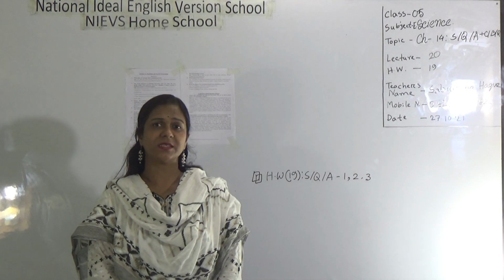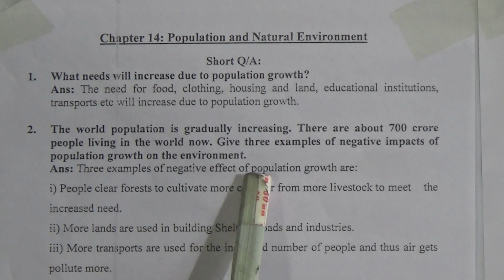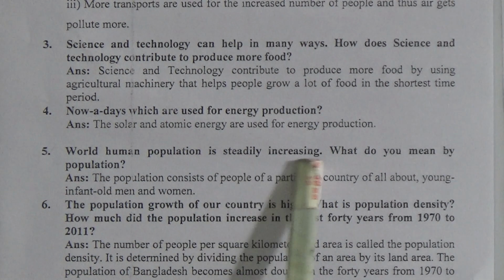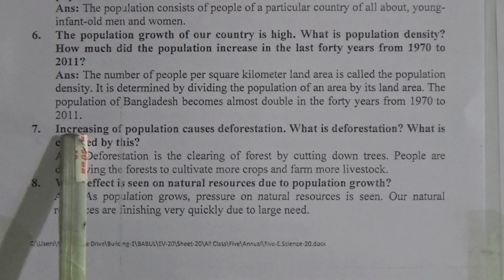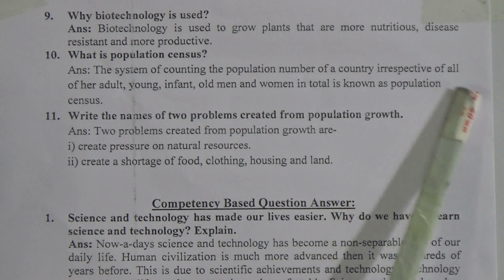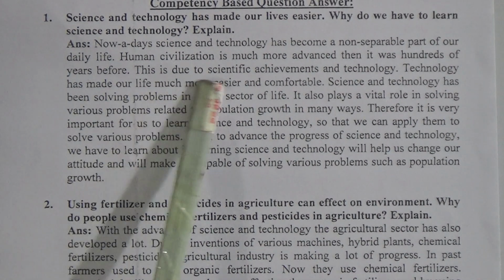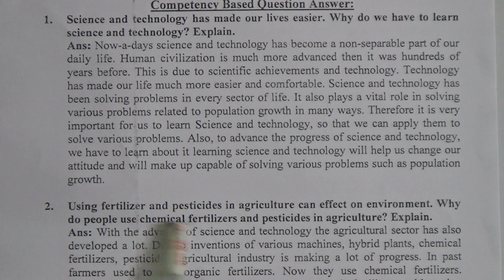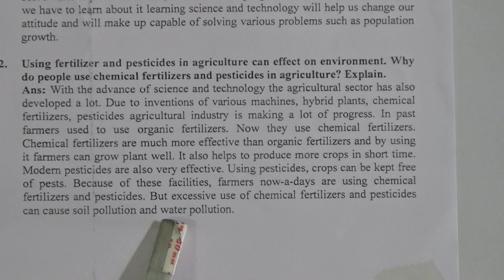Class: Five, Subject: Science (Lecture-20), Topic: Ch-14, S/Q+CBQ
Annual Exam-2021
Class: Five
Subject: Science (Lecture-20)
Topic: Ch-14, S/Q+CBQ
Teacher: Sabreena Haque